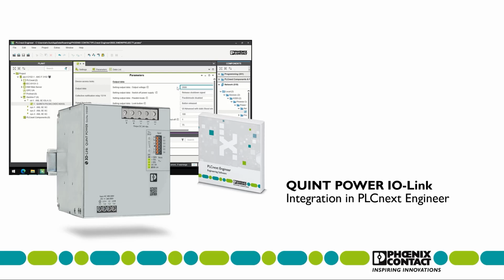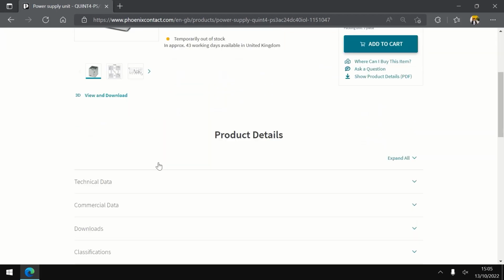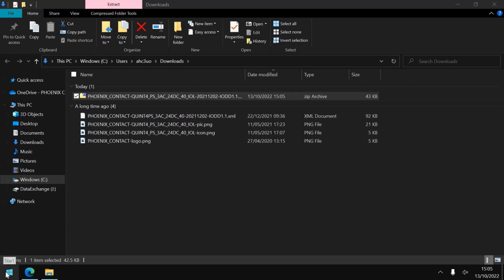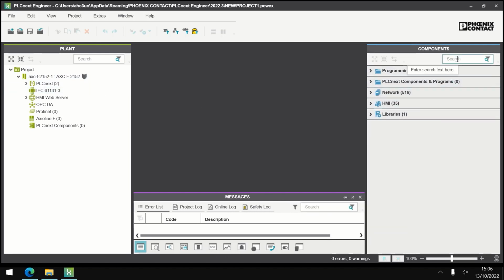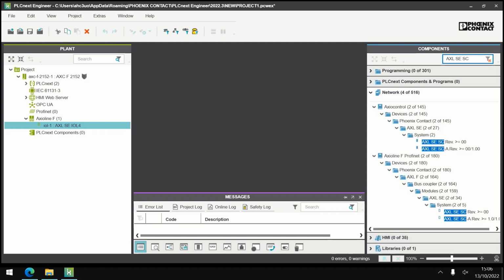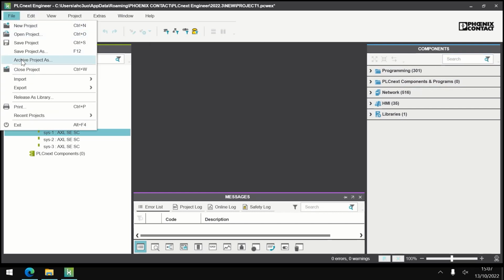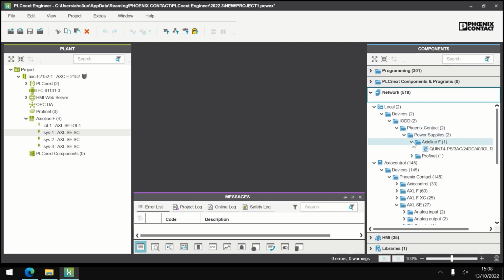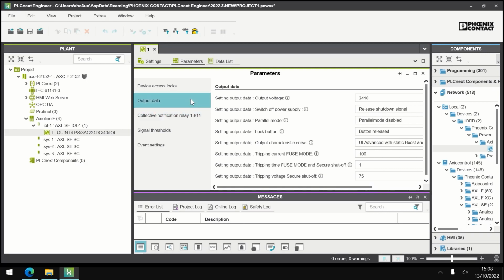QUINT POWER IO-Link - Configuration in PLCnext Engineer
►In this video you will get to know how to configure the QUINT POWER power supply with IO-Link in PLCnext Engineer.

►We show you how to download and install the software package.

►In addition, you will receive step-by-step instructions for the hardware and software configuration in PLCnext Engineer.

►Further information about our communicative 24 V supply system can be found